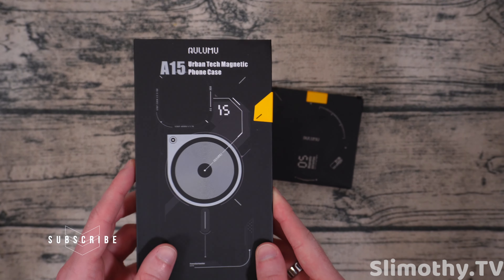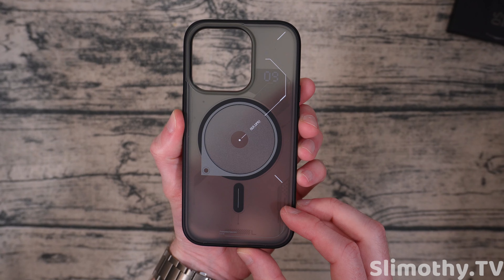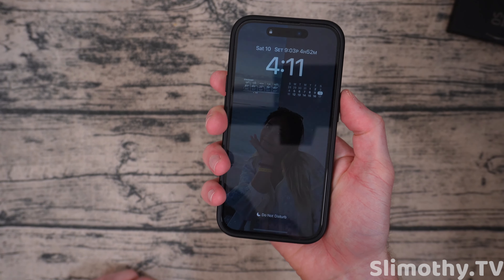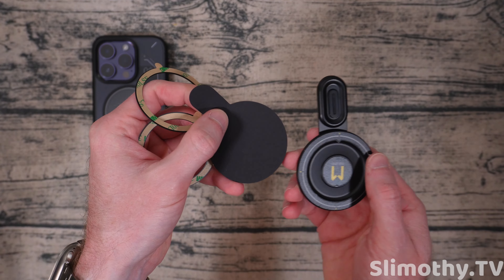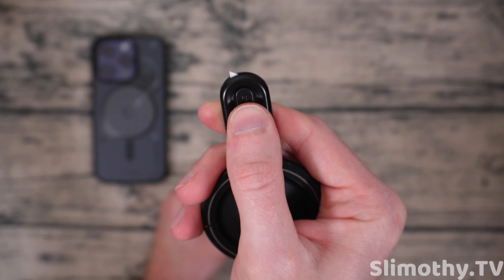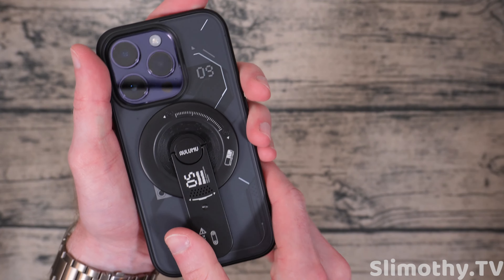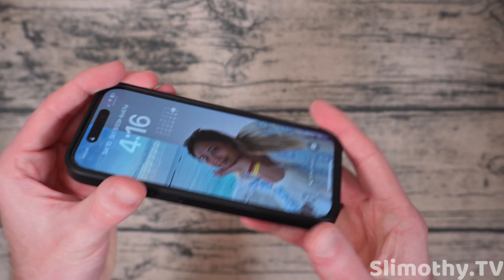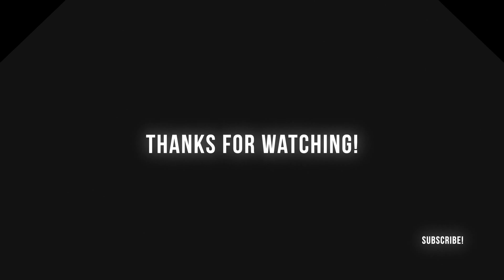AULUMU iPhone Case + Kickstand (Built-in Box Cutter!) // Most Unique Case + Kickstand Combo of 2023?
In this video we review the Aulumu A15 iPhone 14 Pro case and the Aulumu G05 4-in-1 MagZero MagSafe phone grip stand with built-in box-opener! Big thank you and shoutout to Aulumu for sending this urban tech gear out free for review.

Link to purchase Aulumu A15 iPhone 14 Pro Case
Link to purchase Aulumu G05 MagSafe Phone Grip

Aulumu A15 for Magnetic iPhone 14 Pro Case, Compatible with MagSafe, Hard Shell, Semitranslucent Matte Cover, Anti-Fingerprint, Slim Soft TPU Frame, 6.1 inch, Black Amazon Description:

✅[For MagSafe] Built-in high-quality magnet, this iphone 14 Pro magnetic case work seamlessly with MagSafe chargers and accessories. strong lock, no fall off.
✅[Soft Frame Hard Case] Matte black translucent hard PC back cover with skin touch feeling + soft TPU frame, aulumu A15 case for iPhone 14 Pro provide extreme protection and secure non-slip grip.
✅[Extra edge protection] Raised edges protect camera and screen, easy to install and remove for a quick style changes.Please note that this is the standard version and does not carry an aluminum protective frame.
✅[Absolute precision] Precise cutout provide you full access to charging port, speaker and all buttons with great tactile.
✅[Designs from Aulumu] Unique laser cyberpunk pattern, dress your phone with personalized reflections; also a great gift choice with exquisite package box, and optional gift wrap.

Aulumu G05 [4-in-1 MagZero] Mag Safe Phone Grip Stand [𝟮𝟬𝟮𝟯 𝙐𝙣𝙞𝙦𝙪𝙚 𝘿𝙚𝙨𝙞𝙜𝙣] Removable 360° Adjustable Phone Kickstand with Box Opener, Compatible with iPhone 14&13&12 Series (Black) Amazon Description:

✅[Universal Compatible] Not only this magnetic phone stand compatible with iPhone 14/13/12 Pro, Max, Plus, mini and phone with Mag-Safe Cases. With the included metal ring sticker, but also can use this cell phone kickstand on Samsung and other smartphones and tablets etc. Seamless interaction with your devices. (Note:metal ring sticker are not easy to attach to greasy surfaces, silicone, glass, etc.)
✅[Convenient Box Opener] Features a hidden mini ceramic tape cutter at the end of the phone grip for easy opening of boxes and envelopes.
✅[Strong Magnetic Hold] High-quality magnet ensures perfect alignment and a secure hold, without having to constantly reposition your phone.
✅[Adjustable Viewing Angle] 360-degree rotation and 90-degree foldable design allows for optimal positioning of your phone in portrait or landscape mode.
✅[Fun Fidget Feature] Unique design creates a mechanism sound when rotating, providing stress relief and entertainment.
✅[Premium Materia] aulumu G05, multi-function phone kickstand is made of durable and corrosion resistant zinc alloy, with laser patterning. It will keep fresh and unfading as new even after using for a long time.